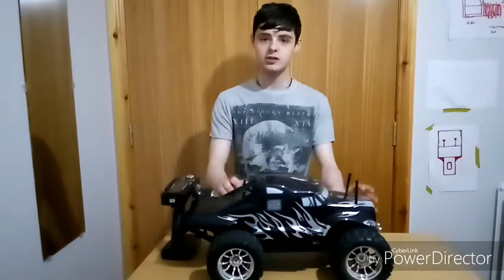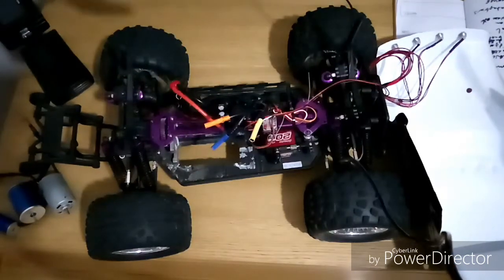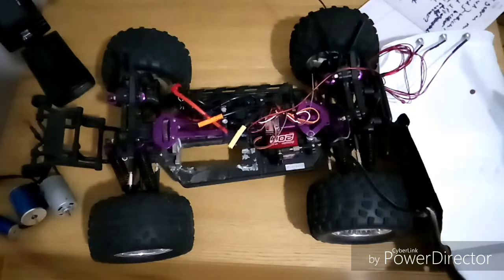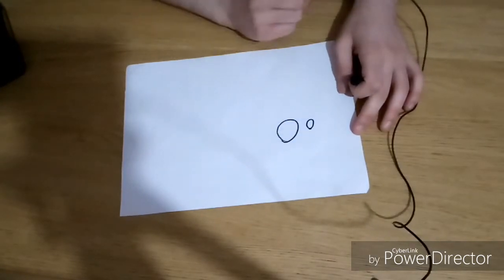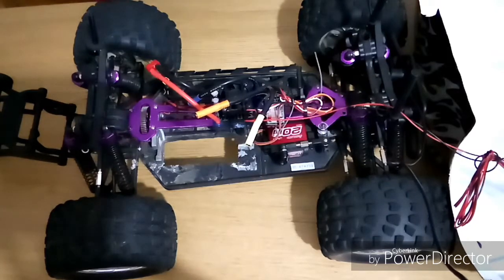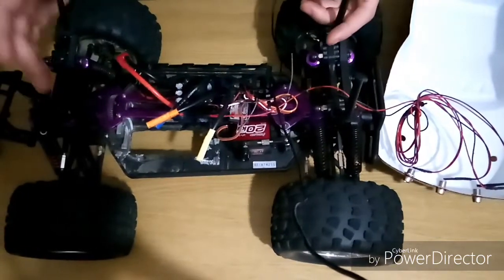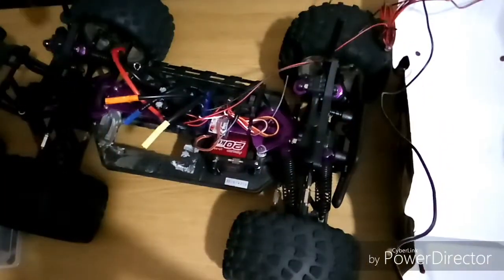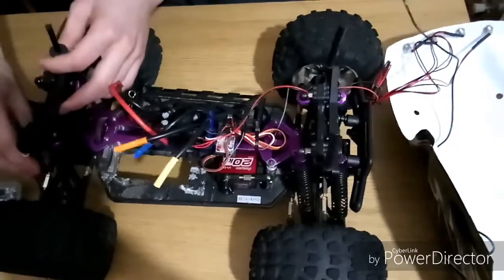How to fix/build your rc car || the micanics of an rc car and how there drive train works